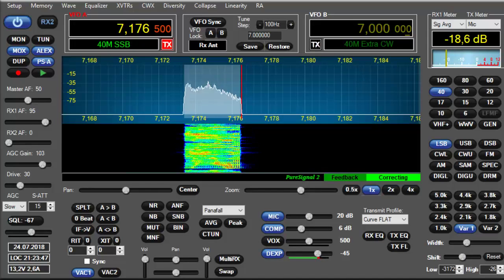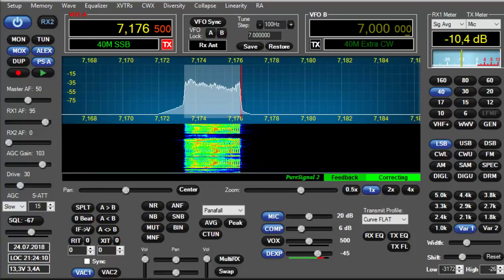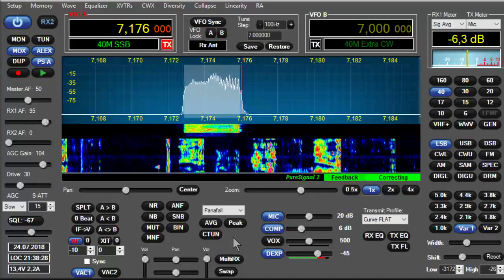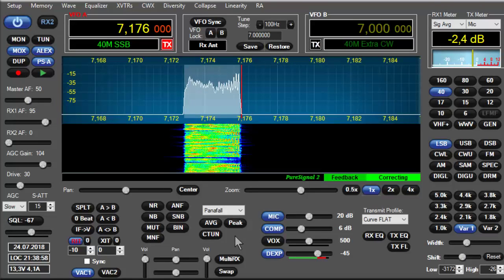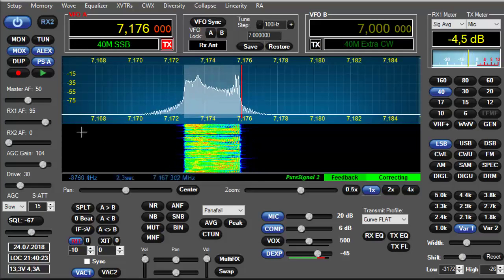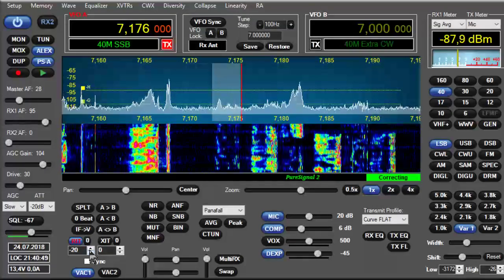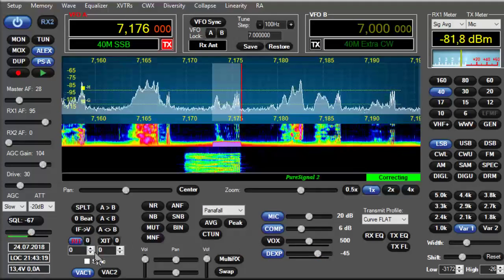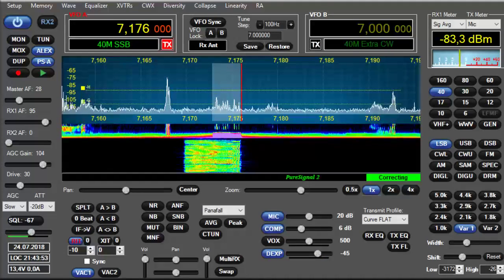HB9UQX Peter station stream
HB9UQX Peter - JN36oe - ANAN7000 - delta loop